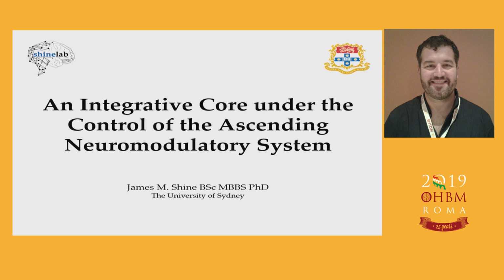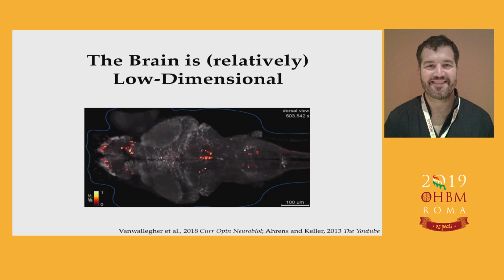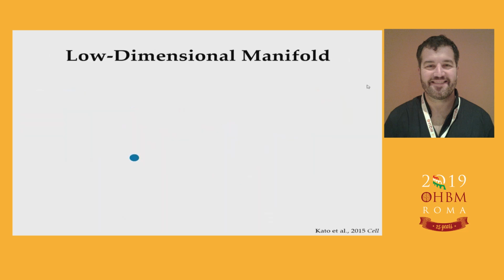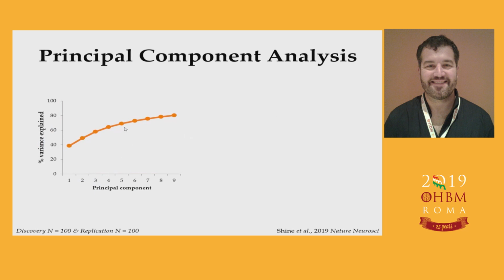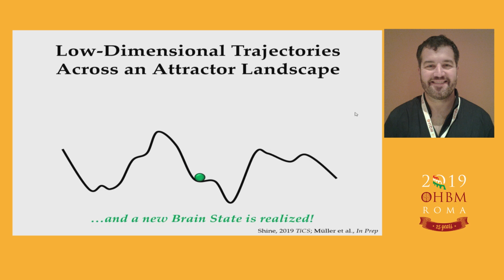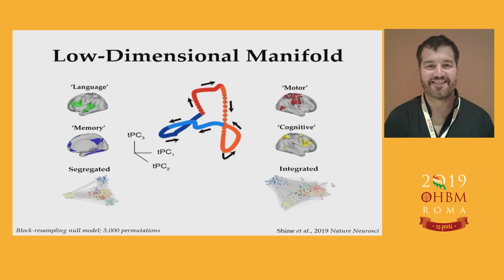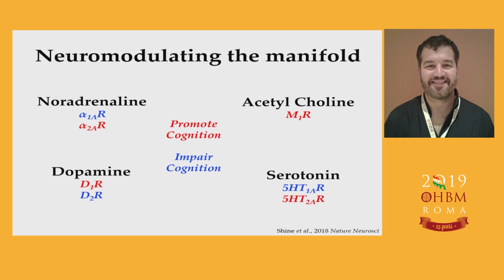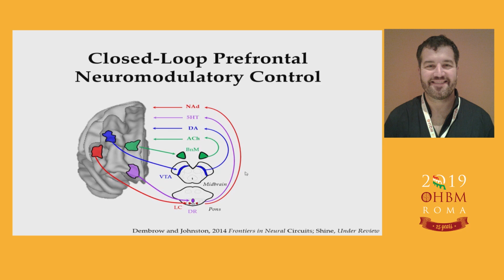OHBM 2019 | Symposium | Human Cognition Involves the Dynamic Integration of Neural Activity an…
Title: Human Cognition Involves the Dynamic Integration of Neural Activity and Neuromodulatory Systems
Speakers: James Shine